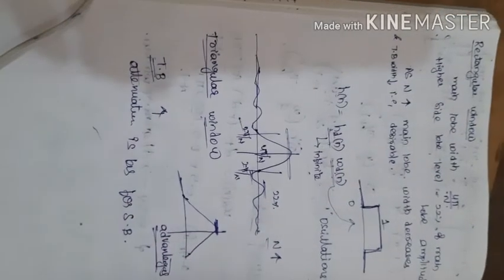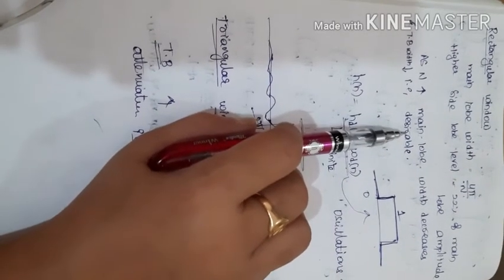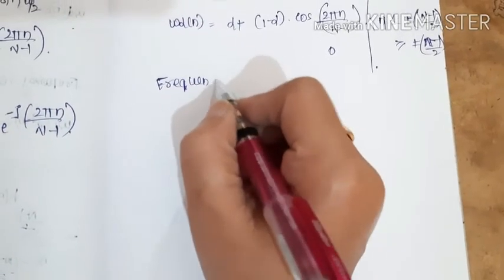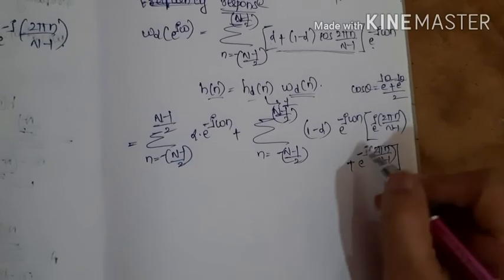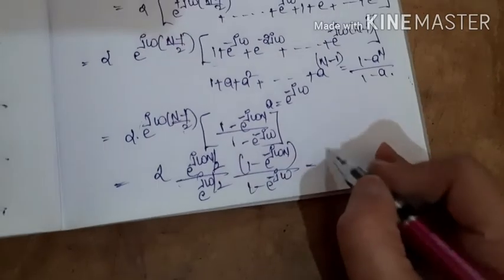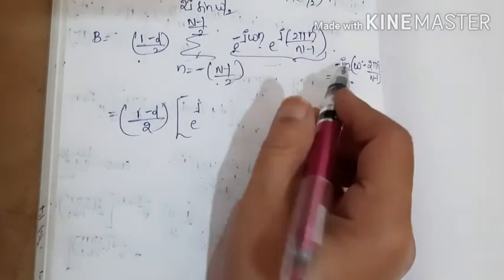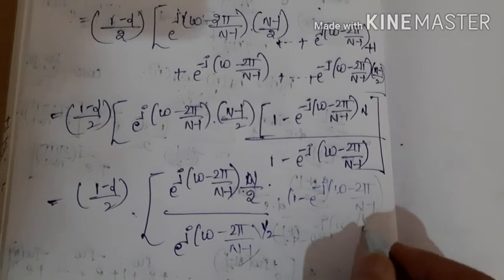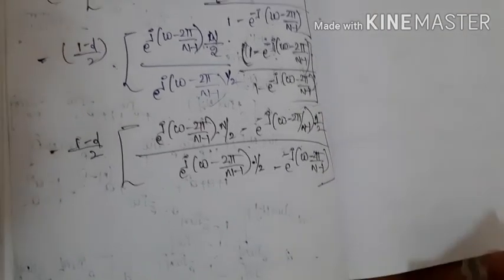Design of FIR filters using windows: raised cosine window